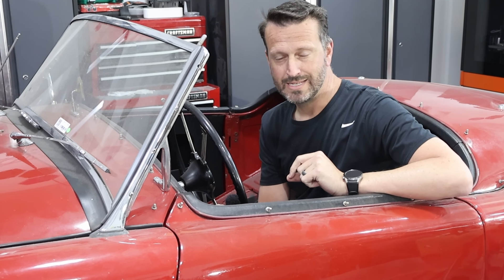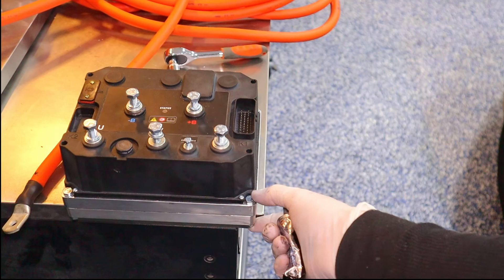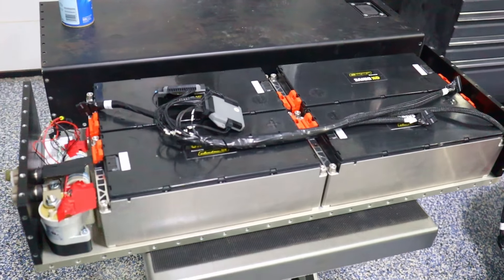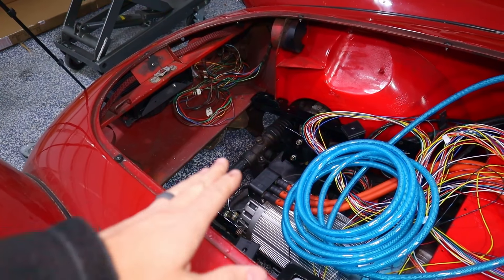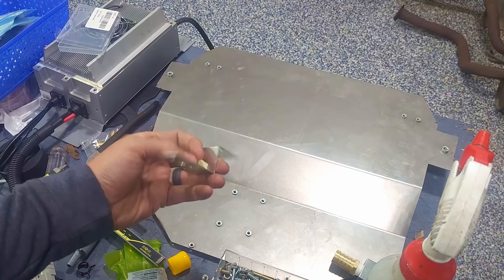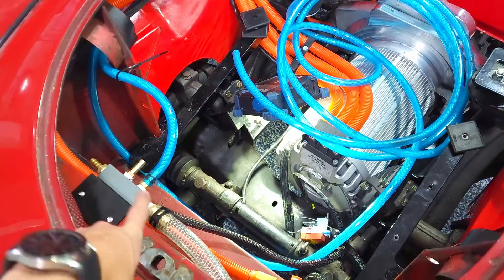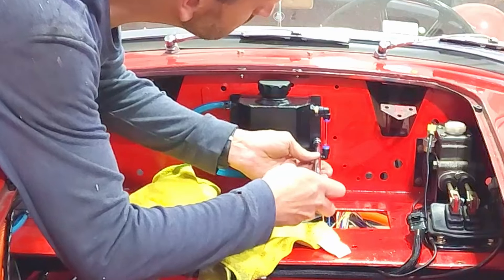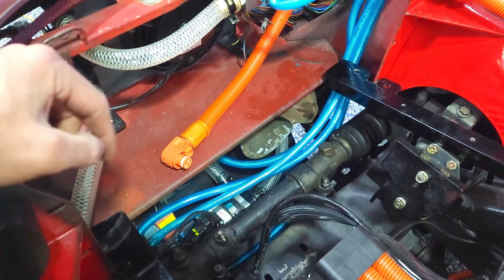The Power of Cool: Crafting Custom Cooling for DIY Electric Car Conversions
Hello Everyone! Jeremy from Electric SuperCar here and today I will be doing a custom cooling system for the MGA.
I upload more videos JUST like this about every week. Be sure to check them out!

Gasket maker
Braided tubing
Tubing clamps
Heat gun
Overflow tank

0:00 – Intro
1:54 – Motor controller cooling
4:54 – Rear battery box cooling
6:37 – Radiator mounting
7:21 - Cooling Tray
12:16 - Overflow tank mounting
14:21 - Front battery box cooling
16:04 - Return lines & end result